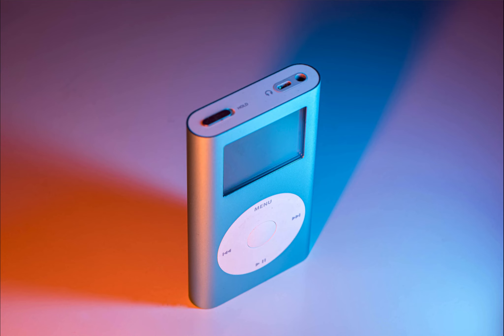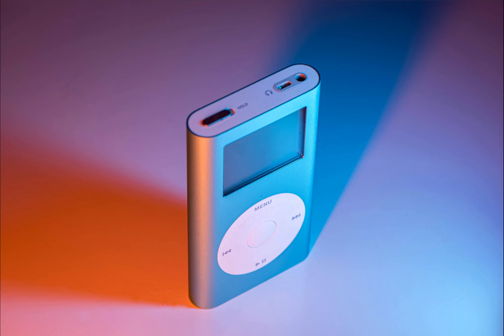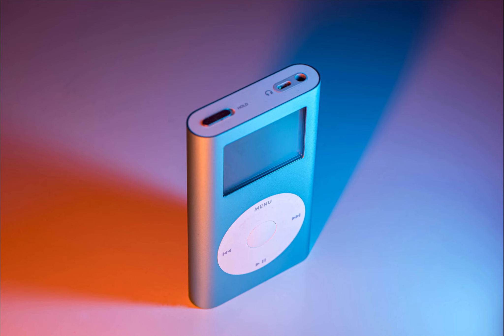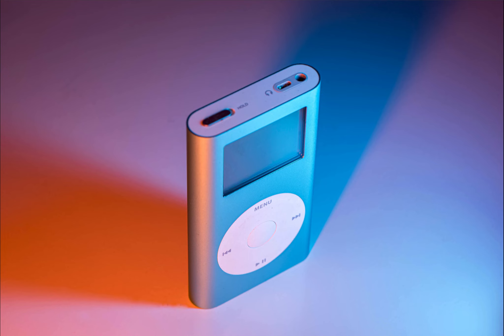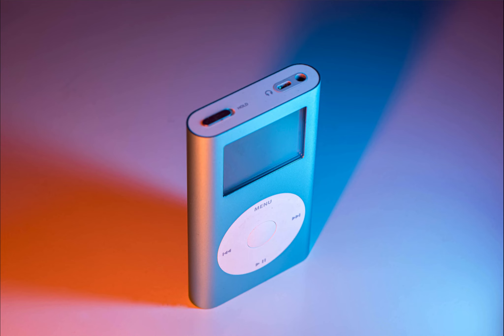Mini Blue - Nikon D750, AF-S VR Micro-Nikkor 105mm f/2.8G IF-ED